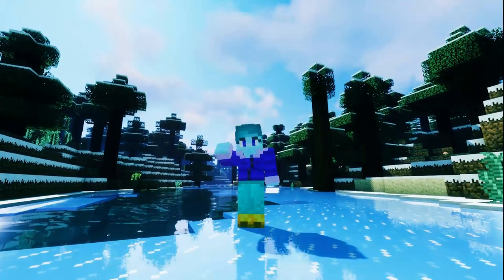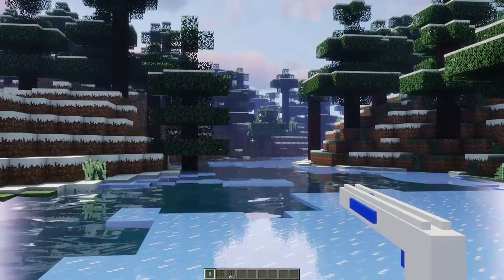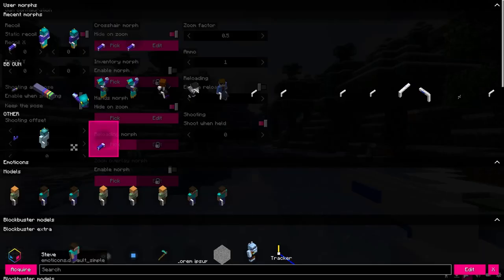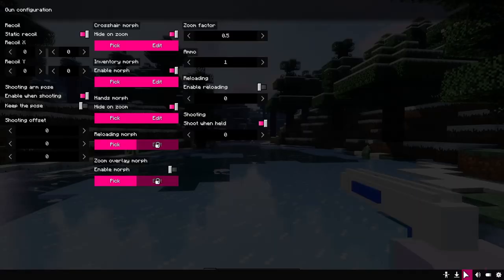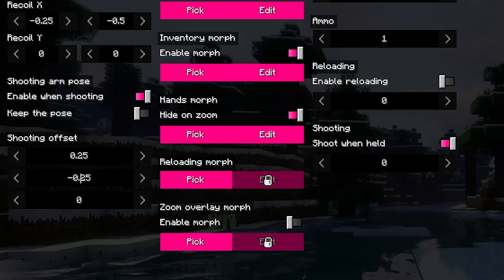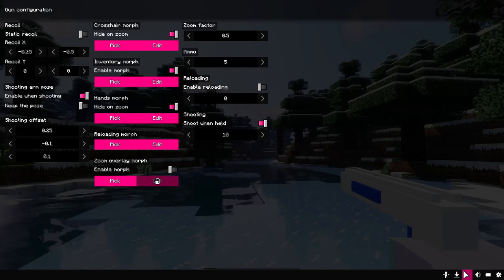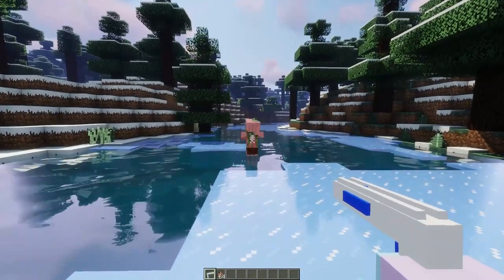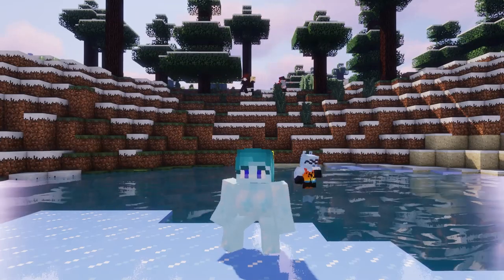Evanechecssss' BB gun update — Blockbuster 2.4 change log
Hello there! Evanechecssss is a Discord server member (and moderator) who made an awesome update for Blockbuster mod! There are dozens of BB gun configuration options, which are shown in this video.

--- Links ---

--- Assets ---